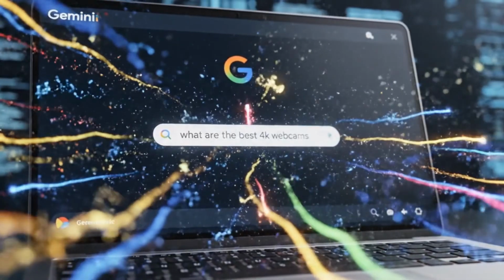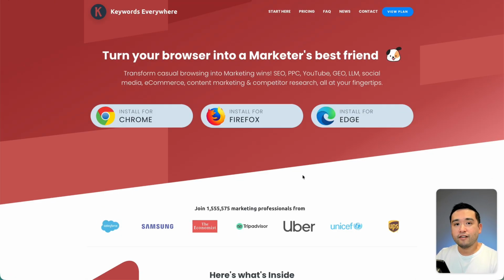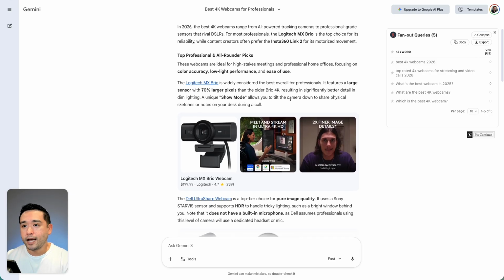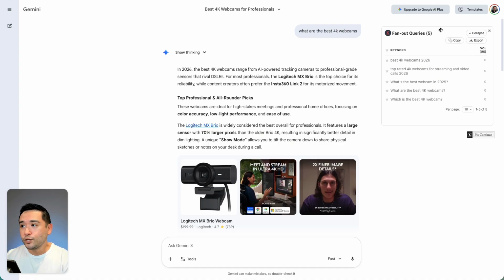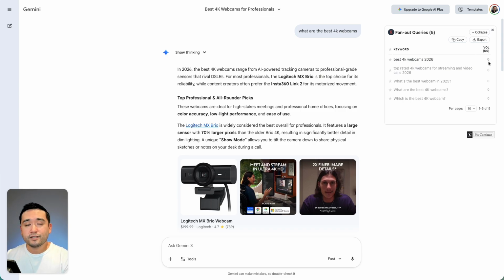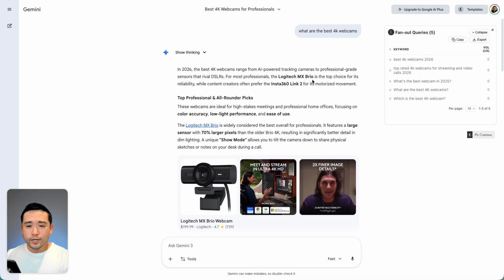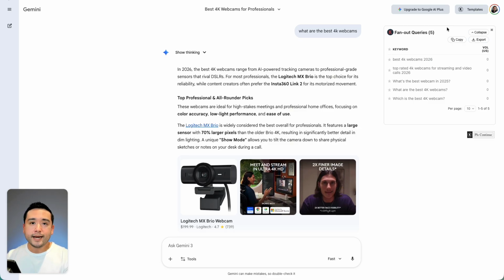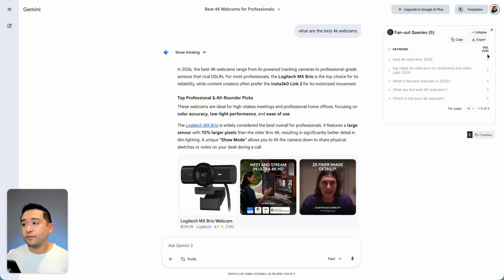How to Rank in Google Gemini Responses with Fan Out Queries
Ever wonder how Google Gemini uses query fan-out to generate responses?  Learn how Keywords Everywhere can reveal these hidden query variations, helping you with your AI search and overall search engine optimization. We'll show you exactly how to rank in Gemini AI responses by optimizing for fan-out queries.